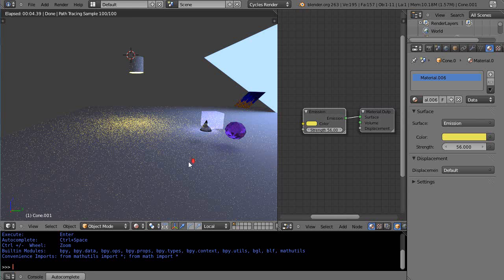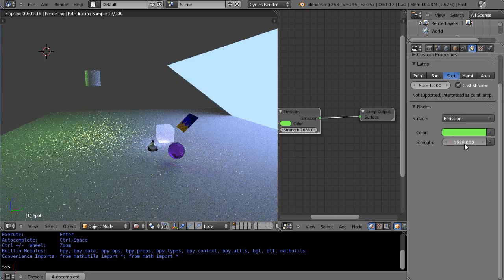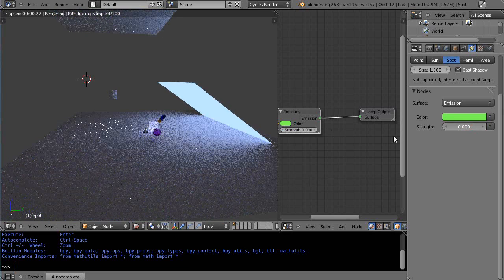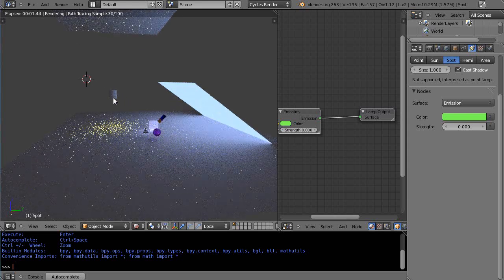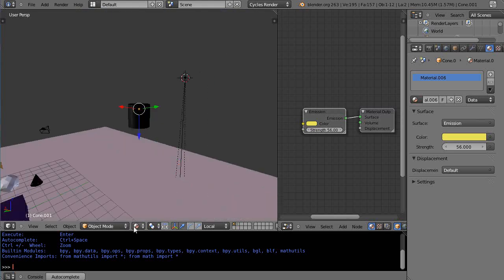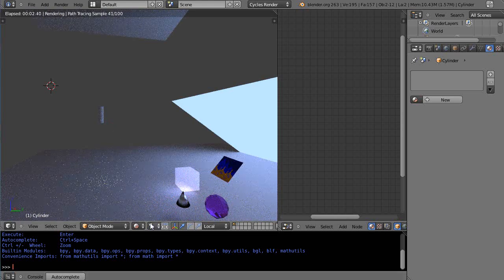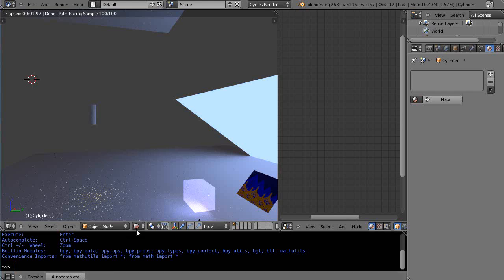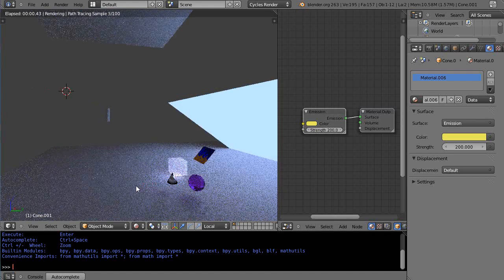Blender Tutorial - Using Spot Lights with Cycles Rendering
In this tutorial for new Blender users, we look at traditional spot lights and how we can start replacing them for similar effects within Cycles. Blender 2.63.